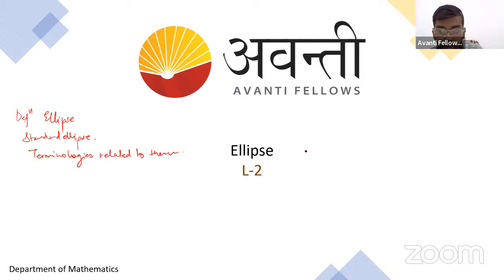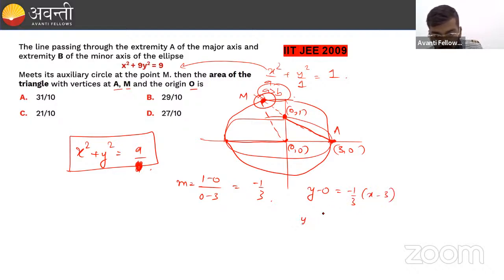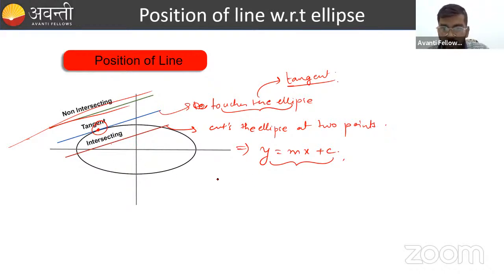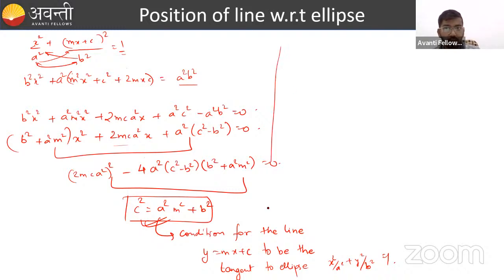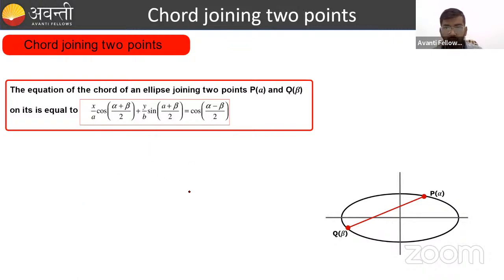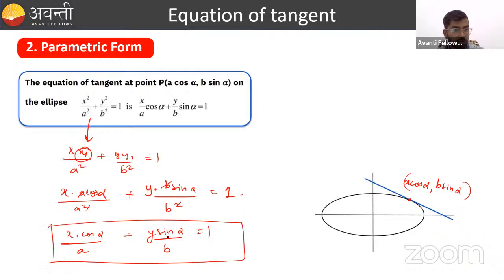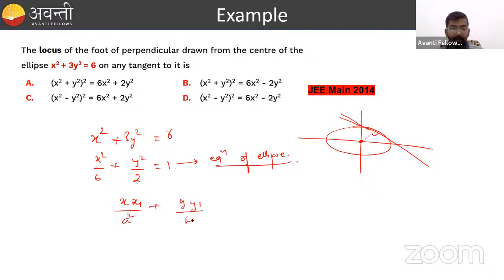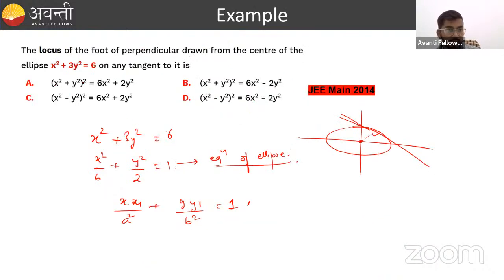[31st Jan] 11th Math Enable+ (English) - Ellipse L-2